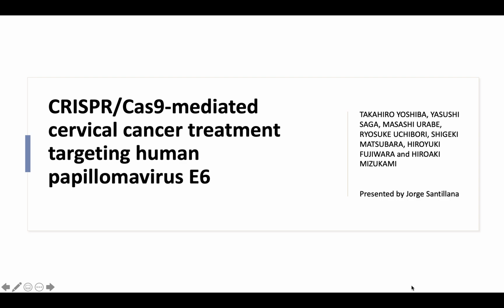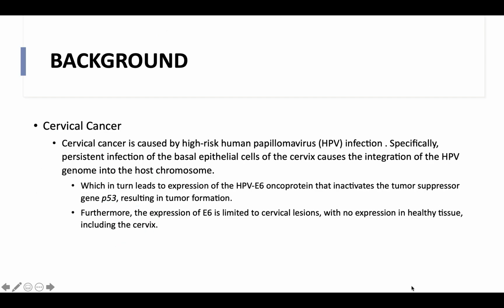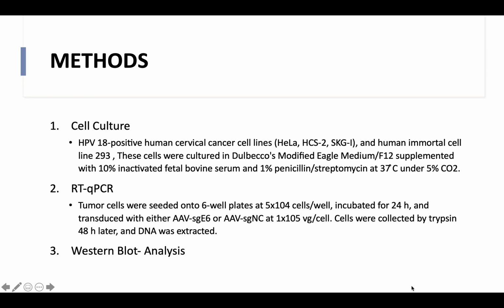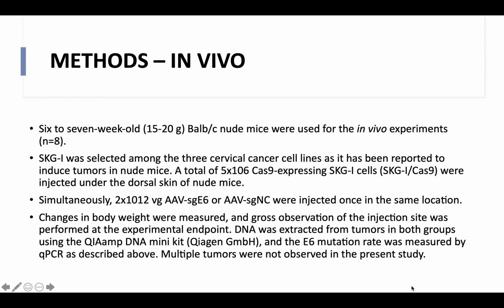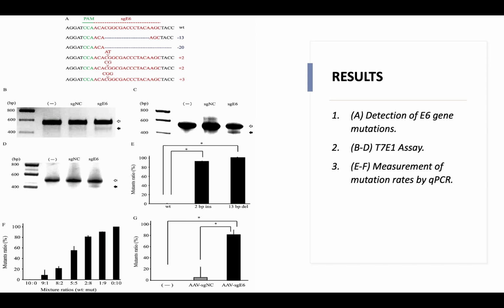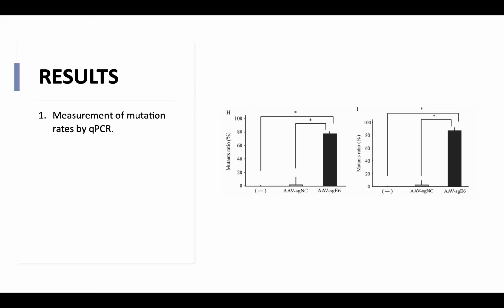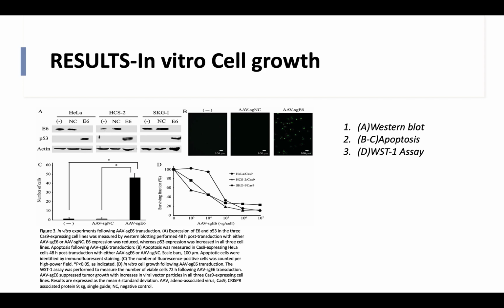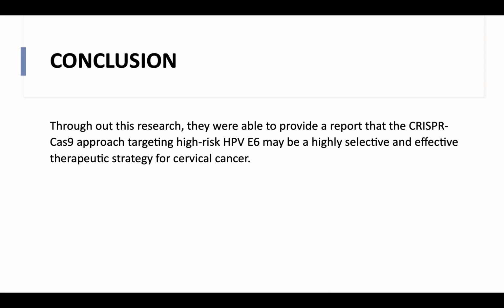Genetics presentation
Molecular genetics student presentation.